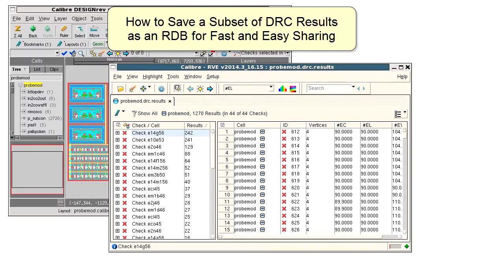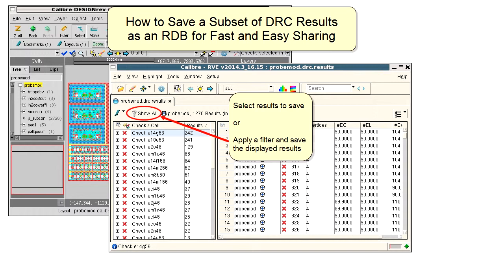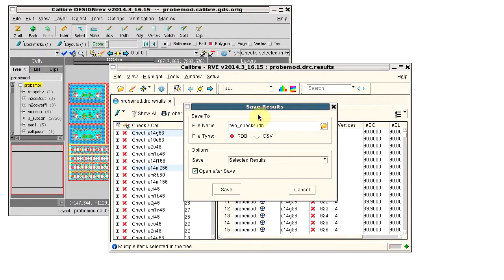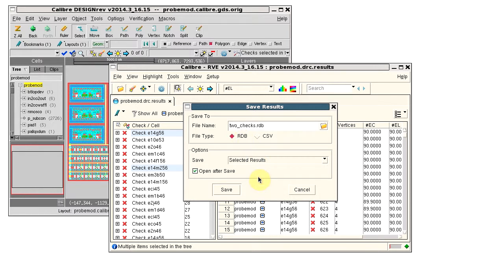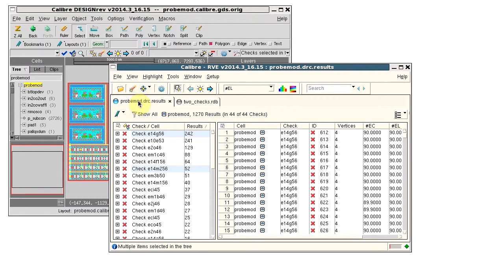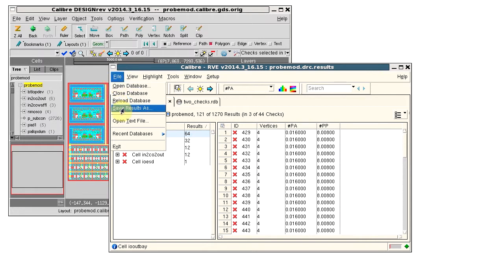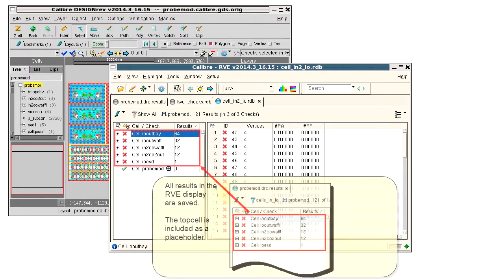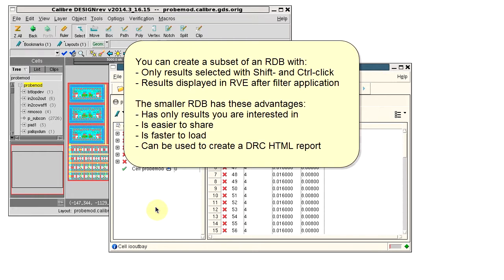How to save a subset of DRC results as an RDB for fast and easy sharing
Sometimes you want to save a subset of your DRC results and share only those results with your colleagues for review. Calibre RVE enables you to save selected or filtered results into a separate ASCII format file called RDB. The smaller RDB is easy to share, faster to load, and can be used to create a DRC HTML report.